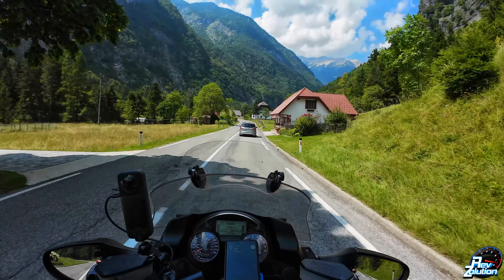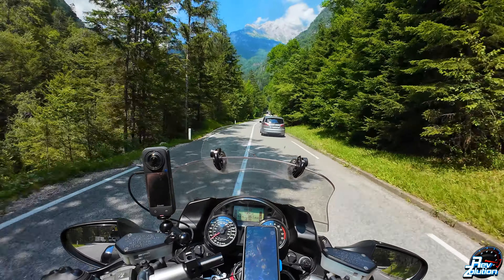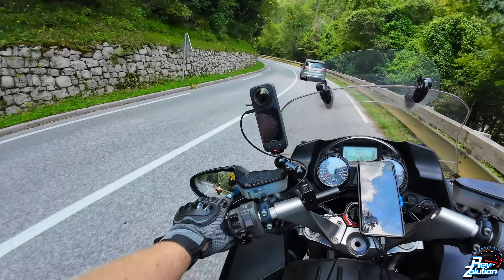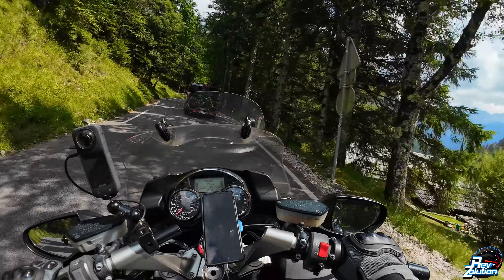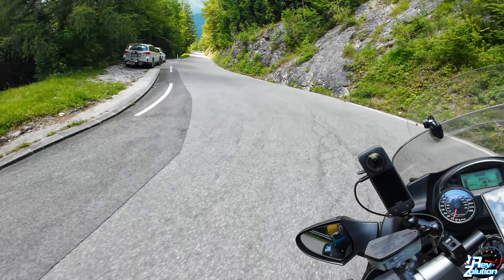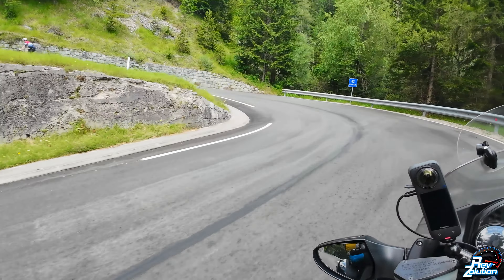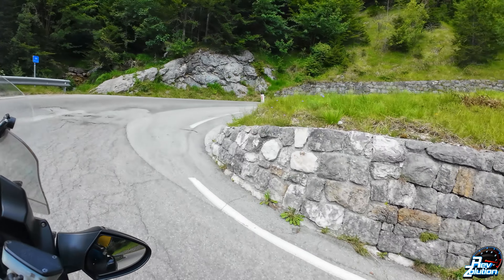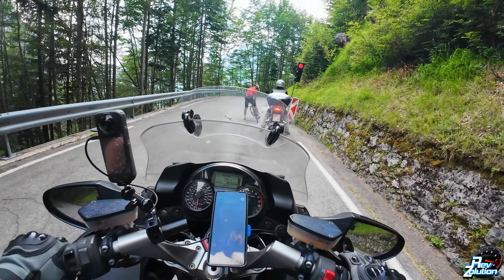Is a Kawasaki GTR 1400 Still a Good Motorcycle in 2024? - Slovenia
Welcome back Team!

In this video, I've taken my 2007 Kawasaki GTR 1400 across to Europe to see if it is still a great motorcycle almost 17 years after it was launched.

Here, I tackle an amazing mountain road to answer my question.

As you can see in all my recent videos, I ride with a Helite E-Turtle 2 Air Vest. I purchased this myself and Highly rate it as a nice safety blanket.
Helite have provided me with a spare cannister but have NOT paid me, therefore my reviews are my own. Please check out their website and also my video on the vest.

I have also partnered up with SIZZAPP, this is an AMAZING motorcycle and Vehicle tracker - The video will be coming soon but check out their site in the meantime.